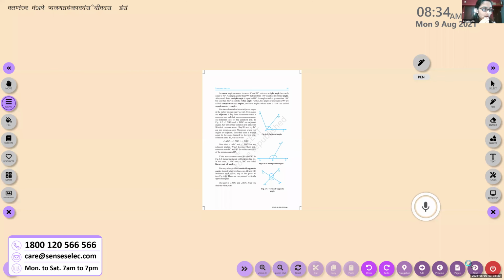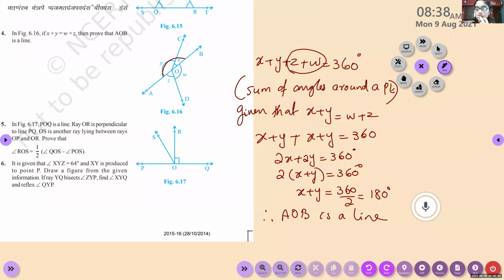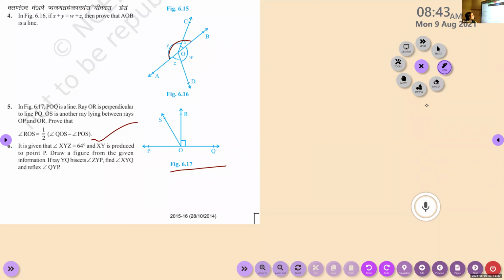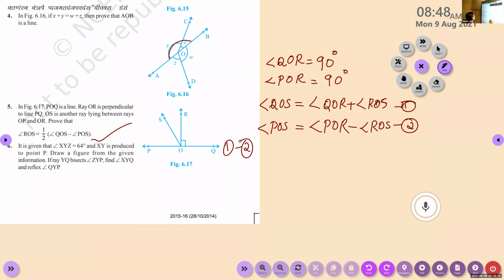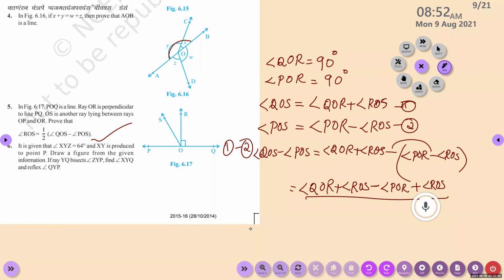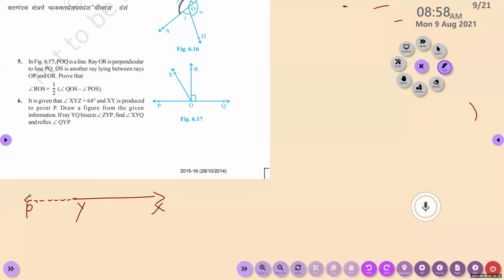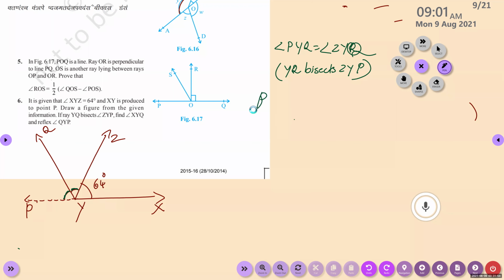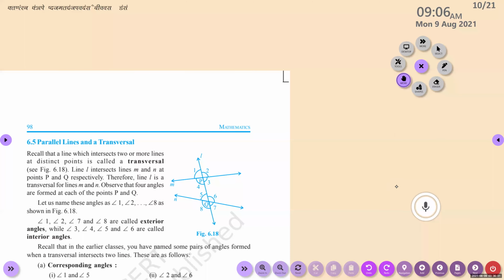Dr.Raju Davis International School | CLASS 9 MATHS PART 1 | 09-08-2021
CLASS 9 MATHS PART 1  LINES AND ANGLES